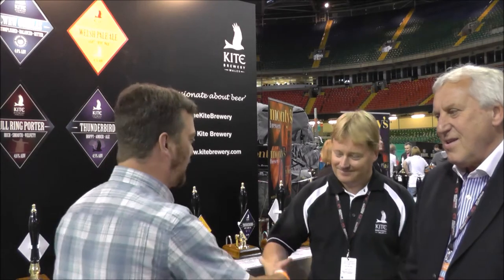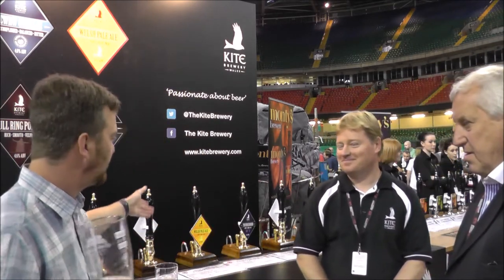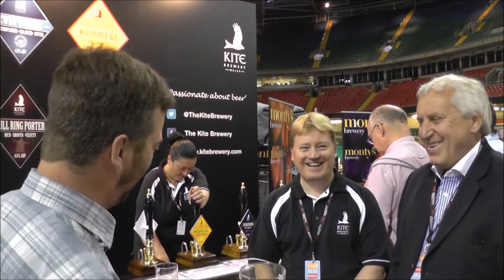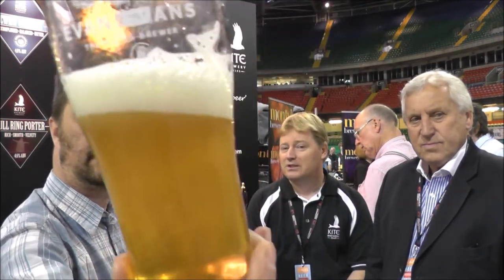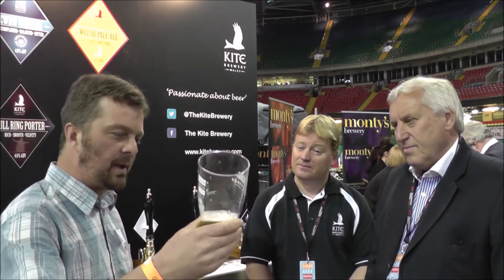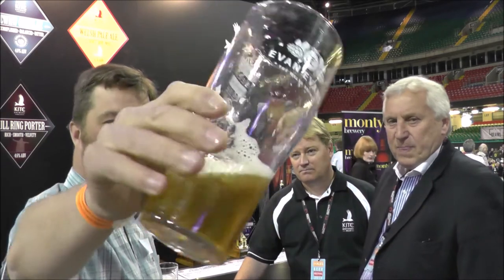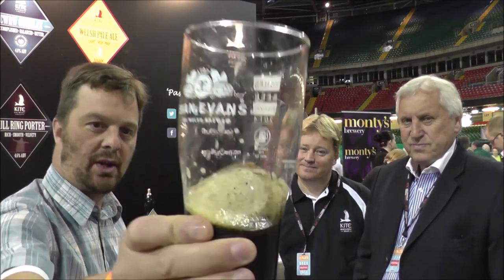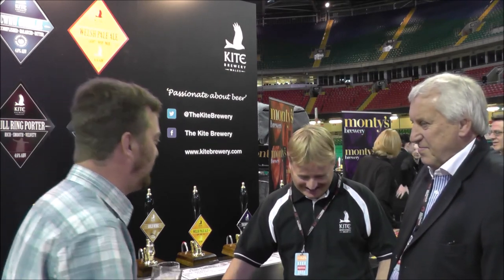Kite Brewery Welsh Pale Ale , Kite Thunderbird , Kite Bluestone Bitter & Kite Bull Ring Porter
Real Ale Craft Beer Reviews Kite Brewery Welsh Pale Ale , Kite Thunderbird , Kite Bluestone Bitter , Kite Bull Ring Porter | Craft Beer Review